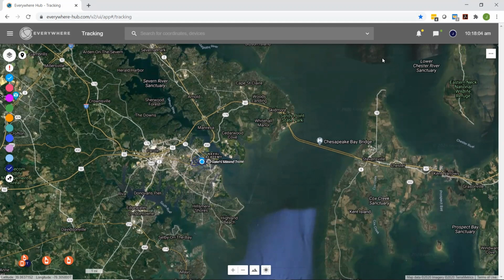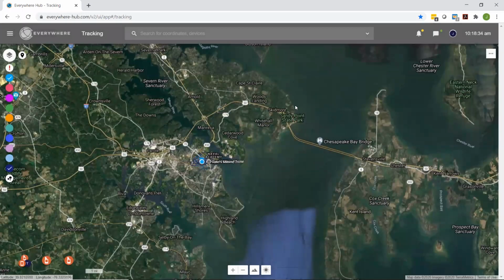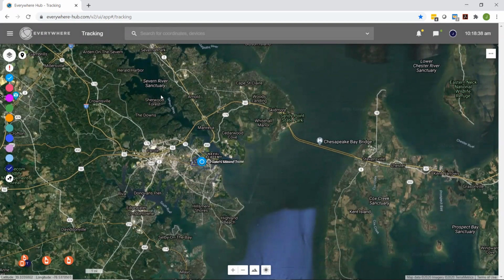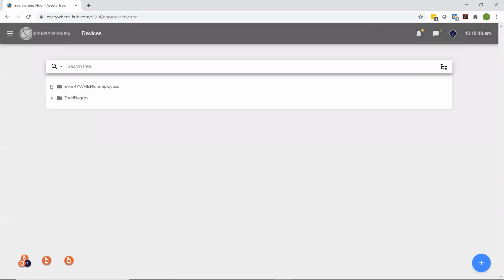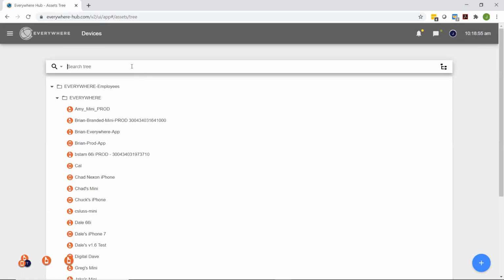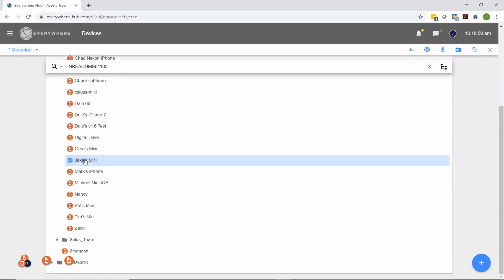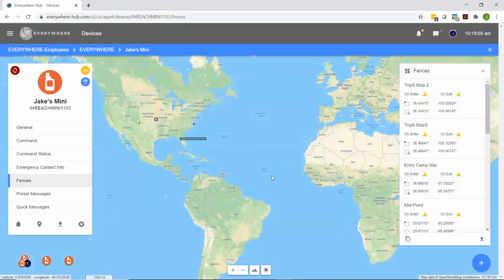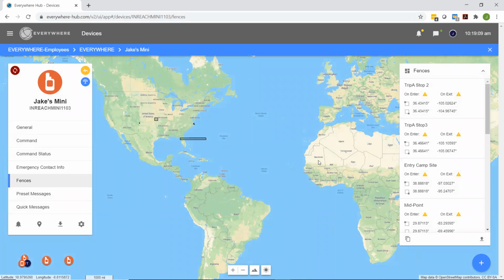Geofence Feature Introduction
Where to locate the geofence feature on the hub and how to enable notifications.